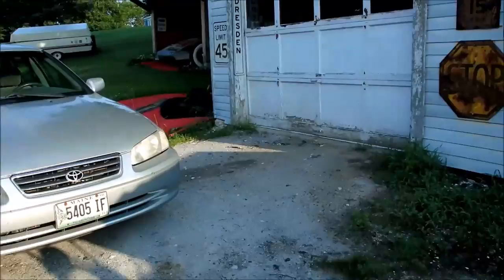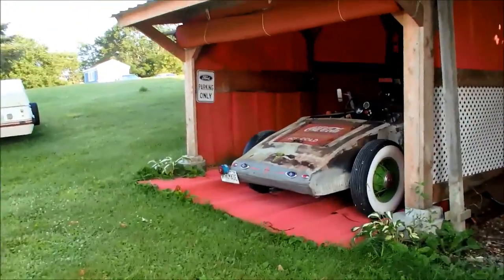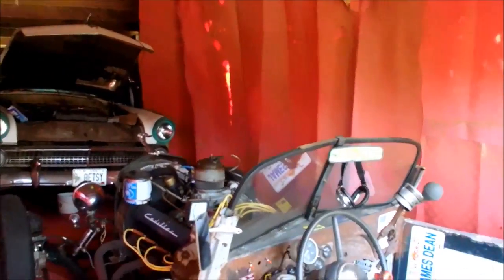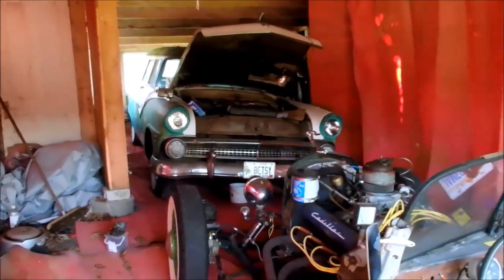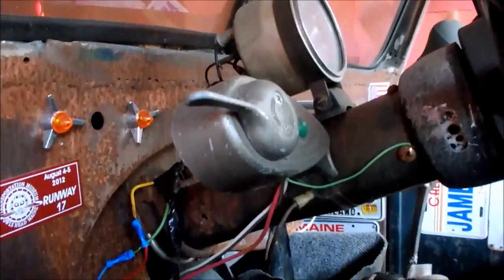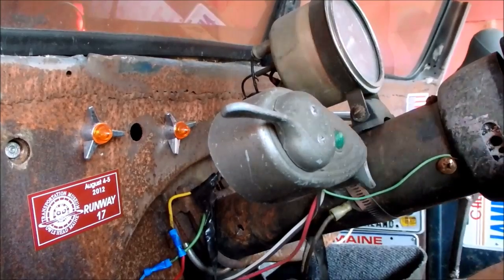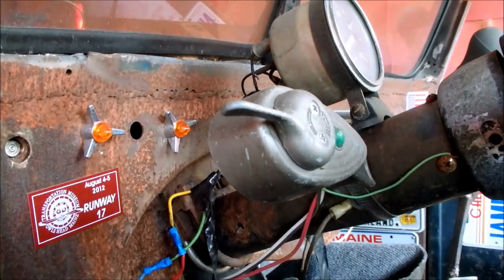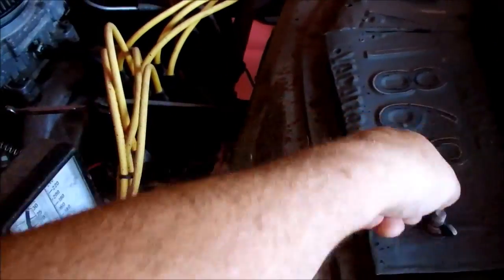Cat in a Rat Rod, Rock n Roll